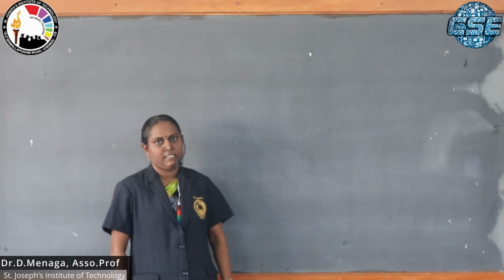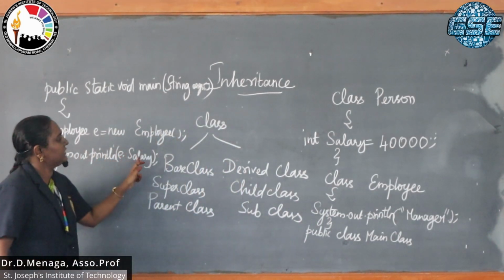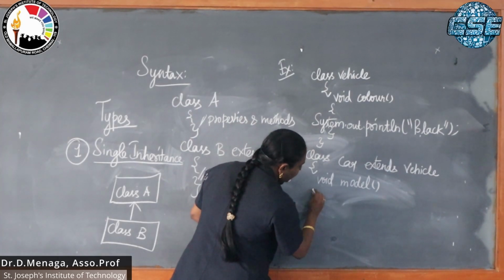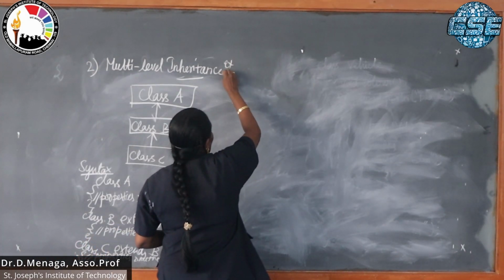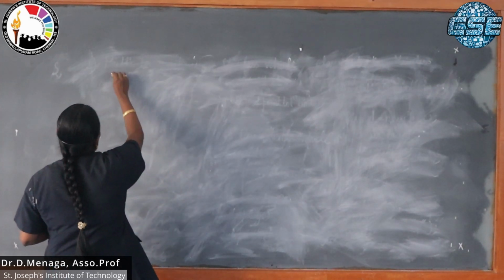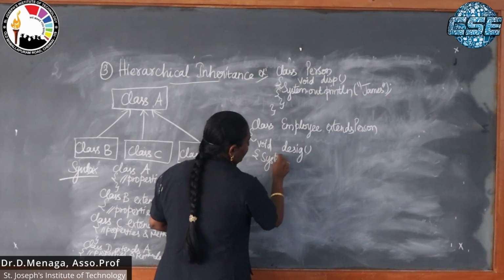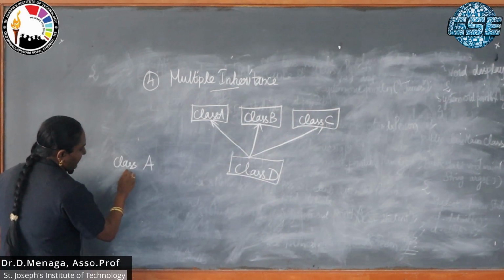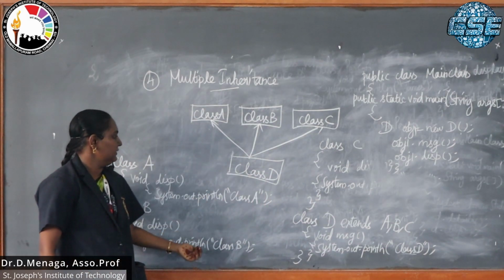Inheritance in Java